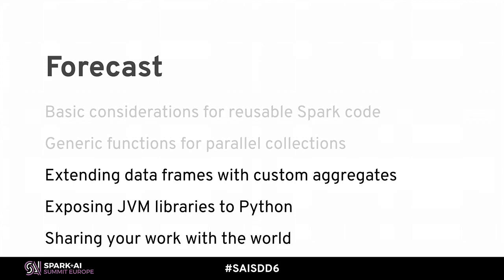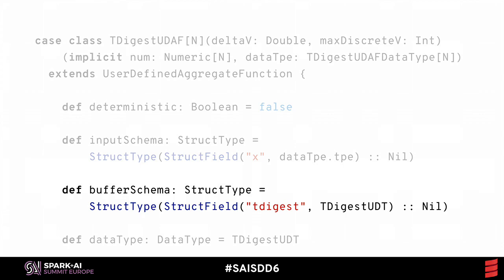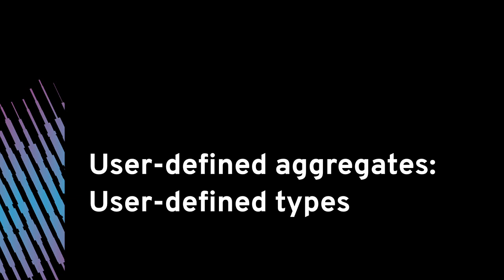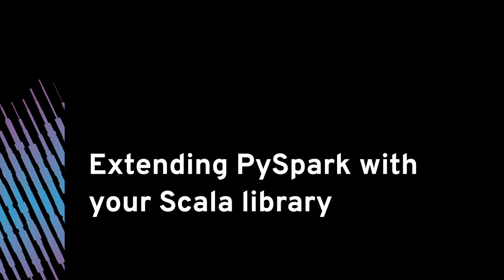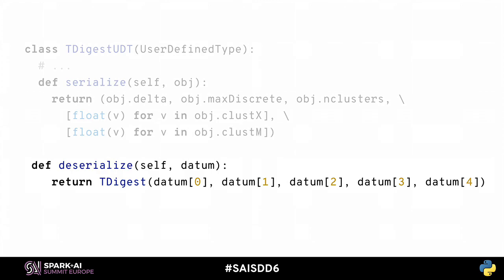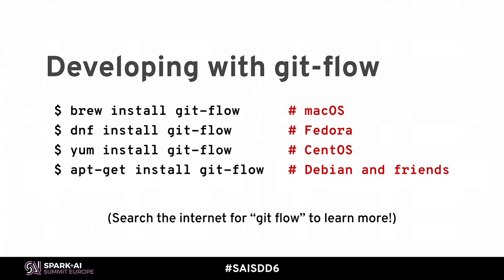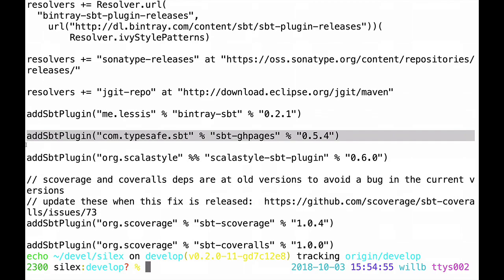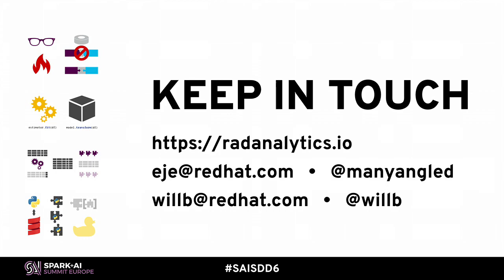Apache Spark for Library Developers with Erik Erlandson & William Benton (Red Hat) Continued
As a developer, data engineer, or data scientist, you’ve seen how Apache Spark is expressive enough to let you solve problems elegantly and efficient enough to let you scale out to handle more data. However, if you’re solving the same problems again and again, you probably want to capture and distribute your solutions so that you can focus on new problems and so other people can reuse and remix them: you want to develop a library that extends Spark.

You faced a learning curve when you first started using Spark, and you’ll face a different learning curve as you start to develop reusable abstractions atop Spark. In this talk, two experienced Spark library developers will give you the background and context you’ll need to turn your code into a library that you can share with the world. We’ll cover: Issues to consider when developing parallel algorithms with Spark, Designing generic, robust functions that operate on data frames and datasets, Extending data frames with user-defined functions (UDFs) and user-defined aggregates (UDAFs), Best practices around caching and broadcasting, and why these are especially important for library developers, Integrating with ML pipelines, Exposing key functionality in both Python and Scala, and How to test, build, and publish your library for the community.

We’ll back up our advice with concrete examples from real packages built atop Spark. You’ll leave this talk informed and inspired to take your Spark proficiency to the next level and develop and publish an awesome library of your own.